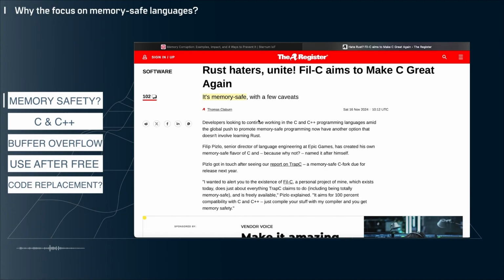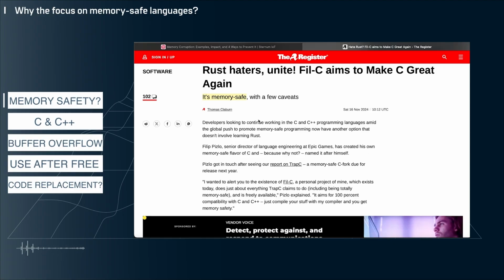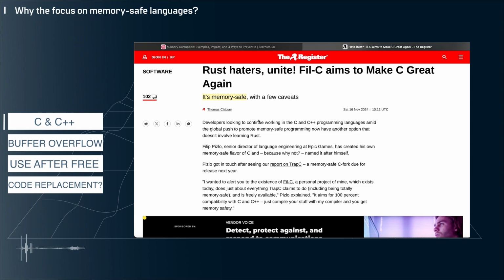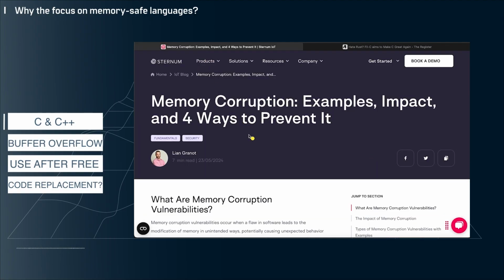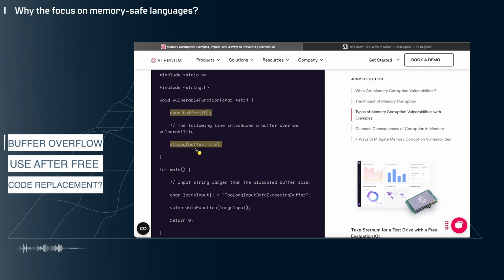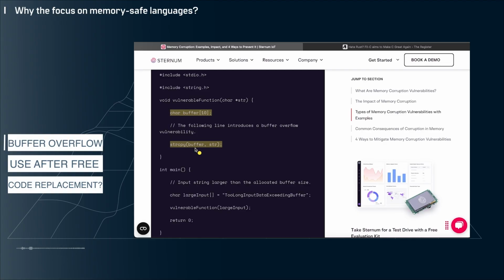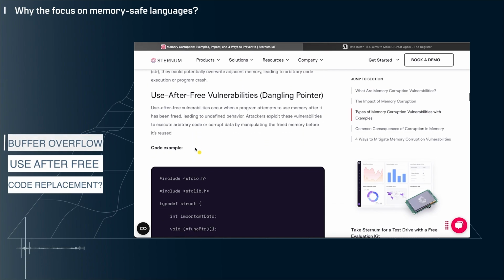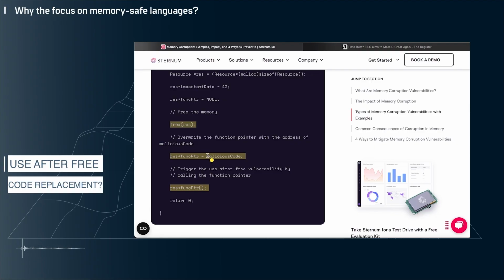Why the sudden attention on 'memory safe' languages like Rust?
In this video I discuss unsafe languages like C and C++ and why there is renewed interested in memory safe languages like Rust.

C, C++, Rust, memory safety